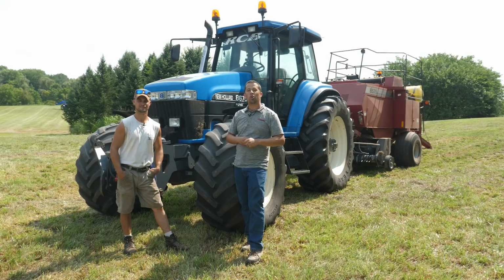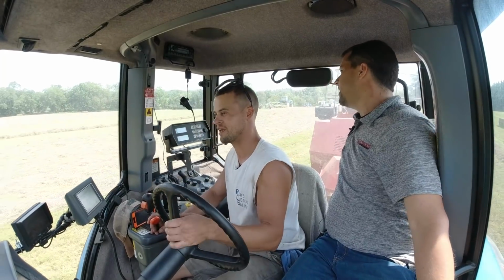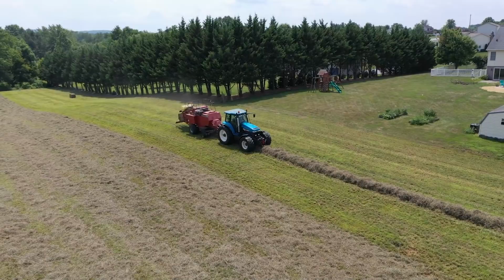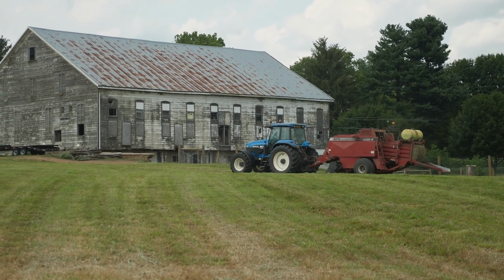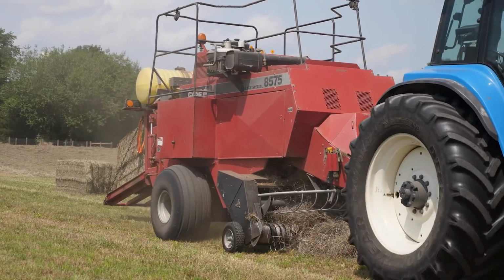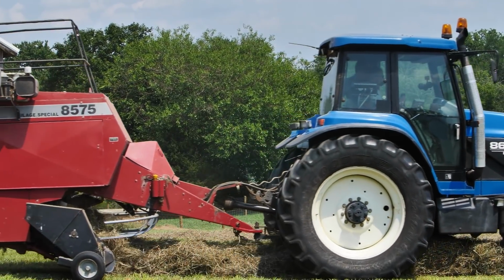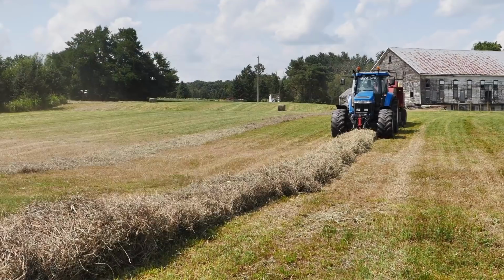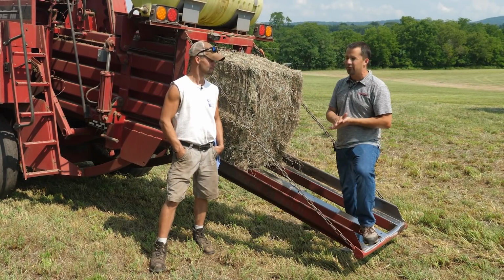Ride Along: Large Square Baler with Rick's Custom Baling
Neil rides with Rick of Rick's Custom Baling as he bales a second hay cutting in East Berlin, Pennsylvania.

Timecodes:
0:00 Intro
0:57 Equipment and Big Baler School
2:33 Pressure and Moisture
3:54 What to Watch
4:26 Flakes per Bale
6:04 Stuffer and Plunger Load
7:23 Weaving
8:33 Baler Connections
9:35 Slacker Arm Flags - Twine Tension
10:22 Harvest Tech - Treating Moisture
11:58 Baling is Relaxing
13:41 Running the Tractor
14:45 Using the Right Tractor
16:09 Conclusion